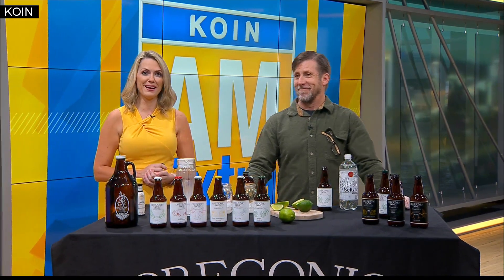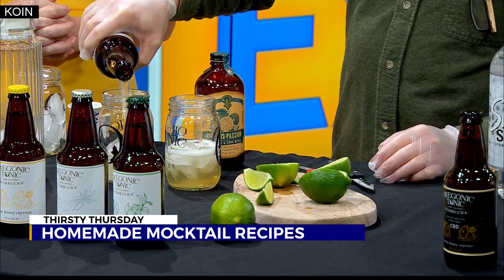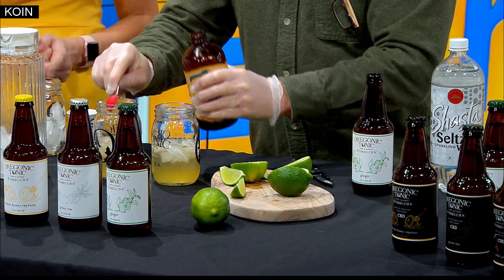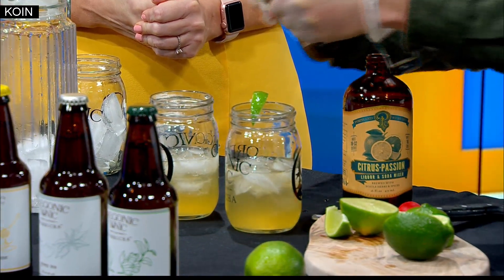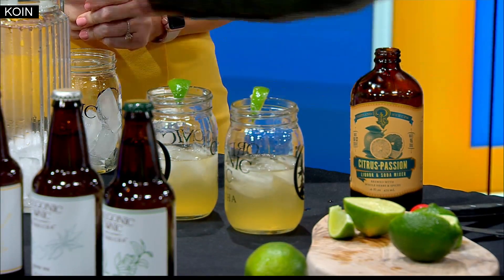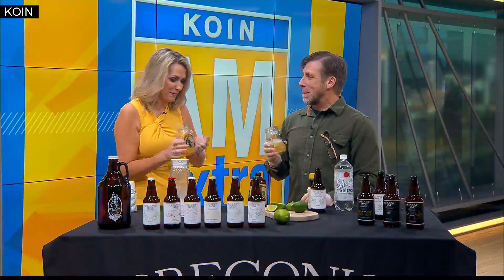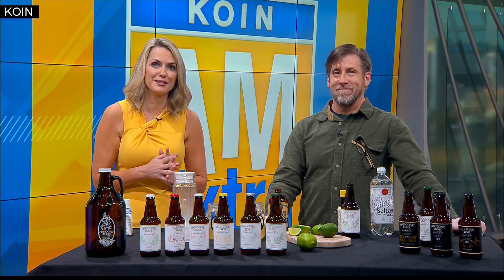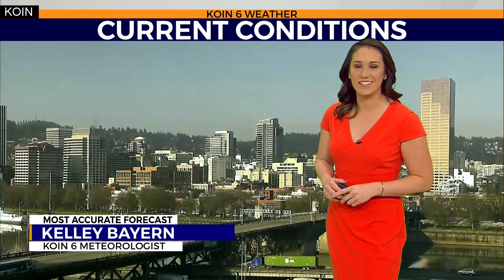Thirsty Thursday: Kombucha cocktails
If you're stuck at home, why not make a nice mocktail to enjoy in the backyard and soak up some spring weather?